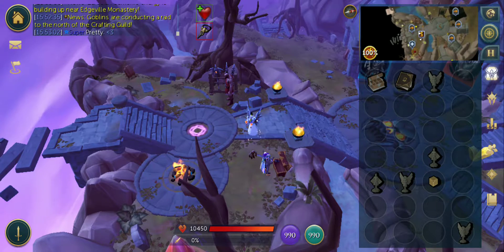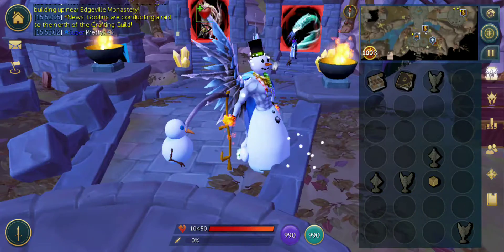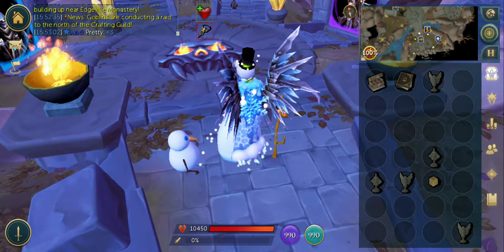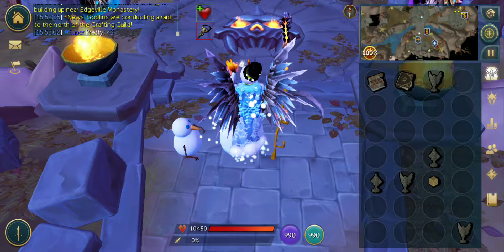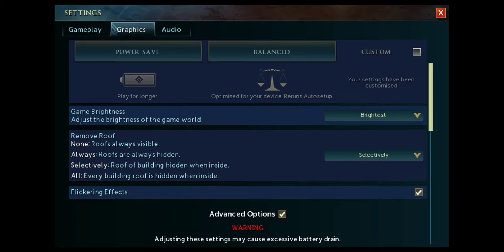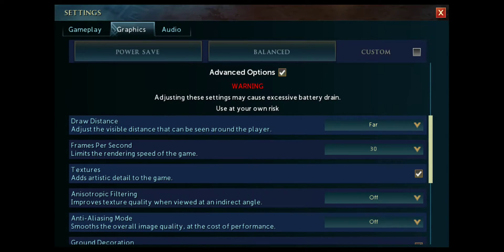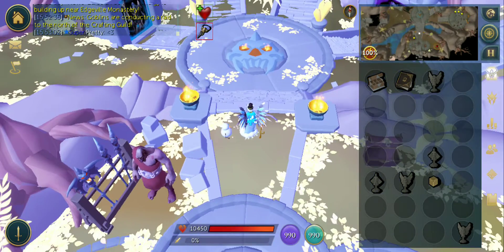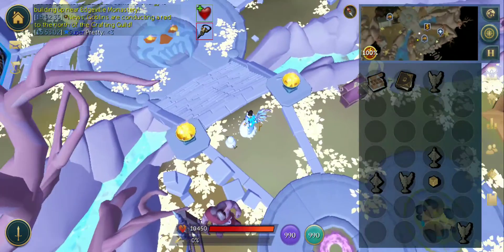How to fix low FPS at PVM Hub and other areas (runescape rs3 mobile)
A workaround until these areas are better optimized.